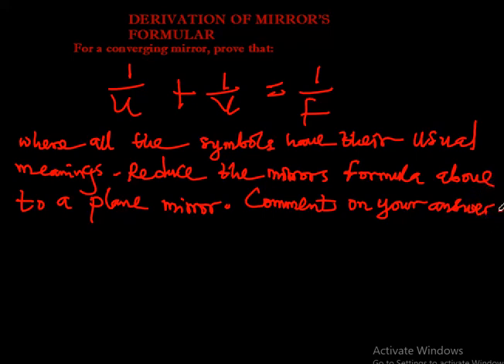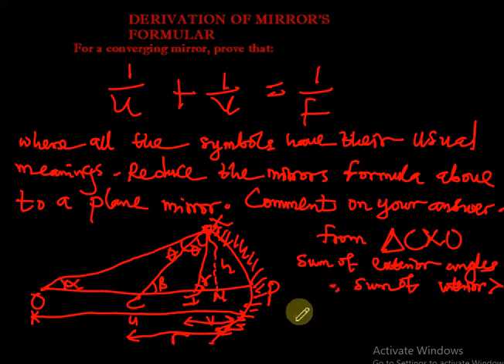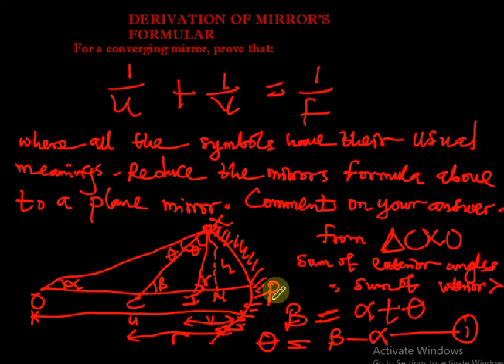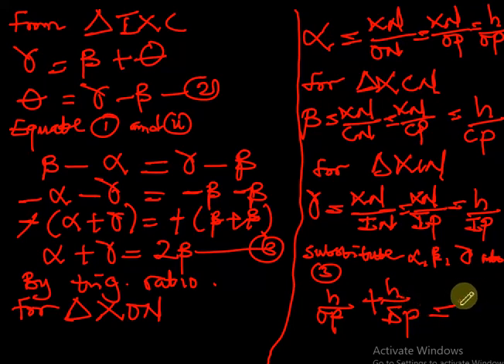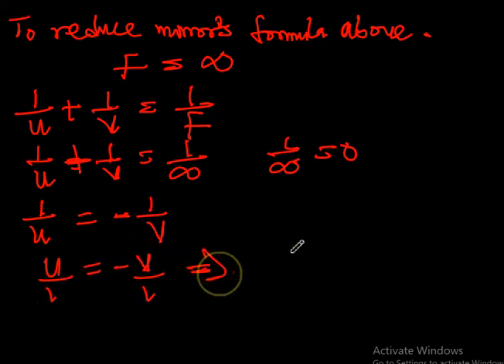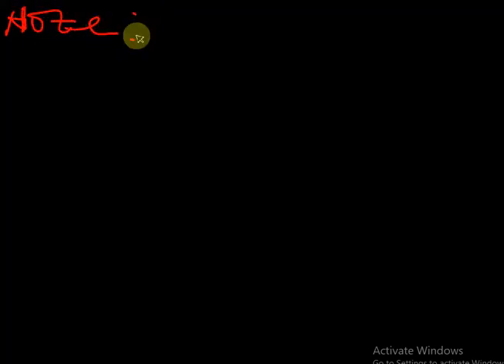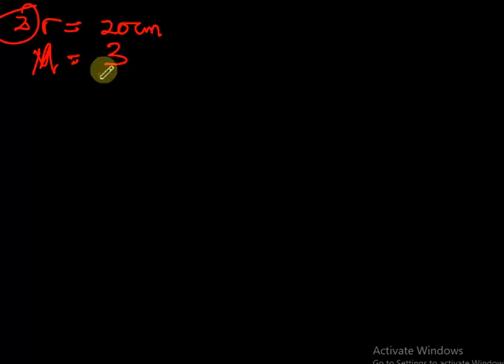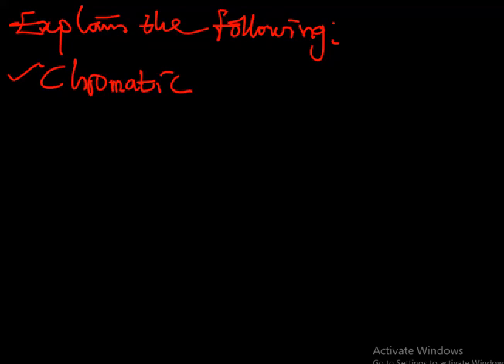Mirrors formula simplified.(High School Physics)igcse